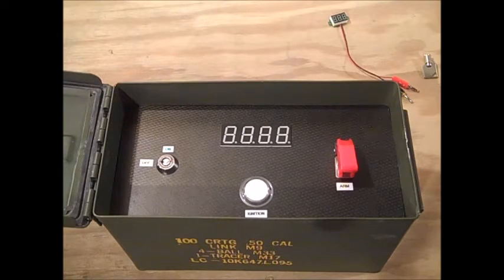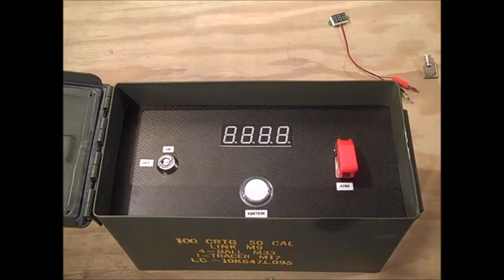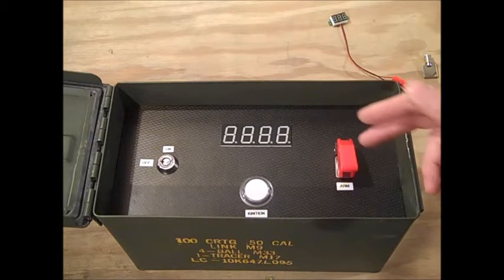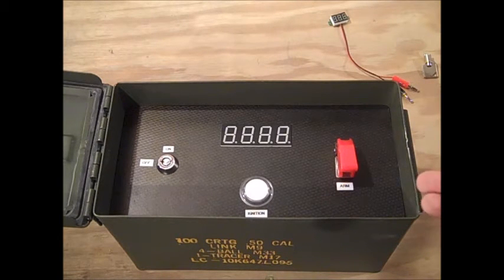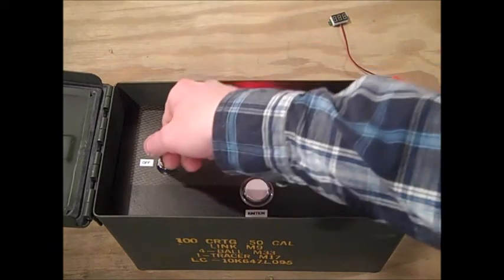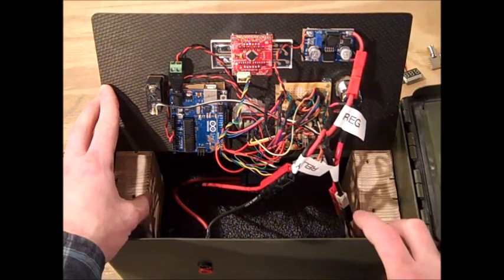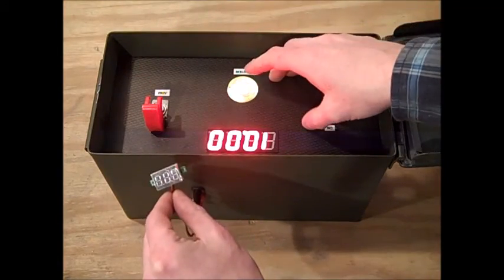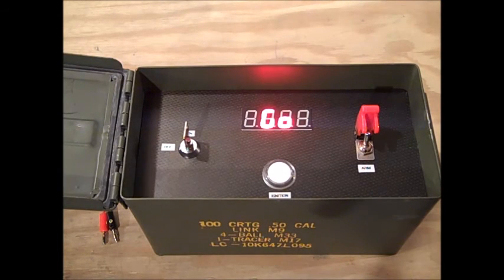Custom Arduino Model Rocket Launcher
This is the completed model rocket launcher project including commentary and information about the components.

Parts list:
-Arduino UNO or compatible board
-DC-DC Buck adjustable voltage regulator (ebay)
-Single SPDT Relay for Microcontrollers (mpja.com)
-an empty military surplus 50 cal ammo can (ebay)
-12223SW SPST On-None-Off Full Sized Toggle Switch (mpja.com)
-16100SW Safety Cover for Full Size Toggle, Red (mpja.com)
-Seimitsu clear arcade button (my spares bin)
-Uila S Flash RGB LED board for Seimitsu arcade button (my spares bin)
-Panel mount banana plug 1 red 1 black female (my local Radio Shack)
-Banana plugs, 1 red, 1 black, male (Radio Shack)
-Project board p/n 276-150 (Radio Shack)
-(3) 10 Ohm, (3) 220 Ohm, (3) 10K Ohm resistors (Radio Shack)
-male headers (removed from old computer motherboard)
-female header connectors (amazon.com, and old computer)
-SparkFun OpenSegment Serial Display - 20mm Red (sparkfun.com)
-various wires, sermos connectors and 11.1v 3S 1300mah lipo battery (my spares bin)

It is still cold here and I don't generally fly model rockets in the house, so look for a live test flight using this launcher when the weather warms up.